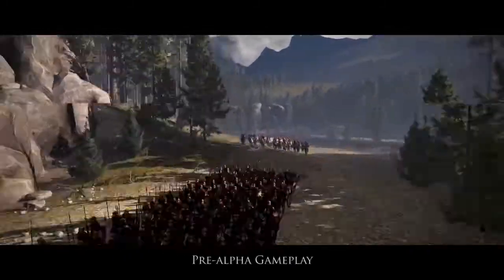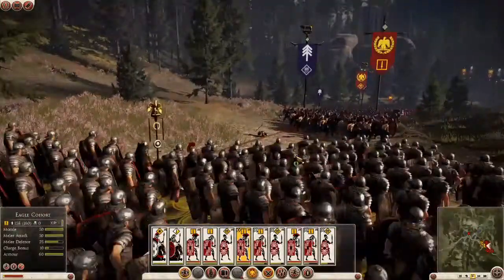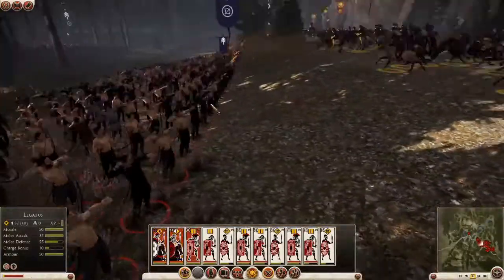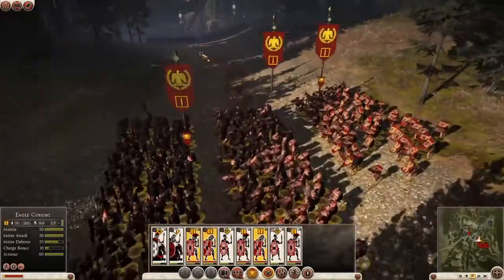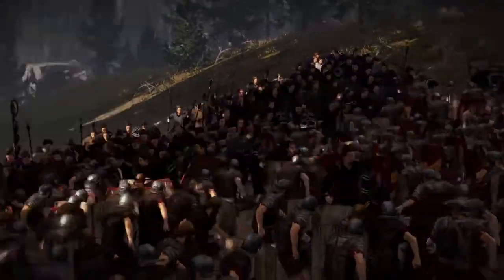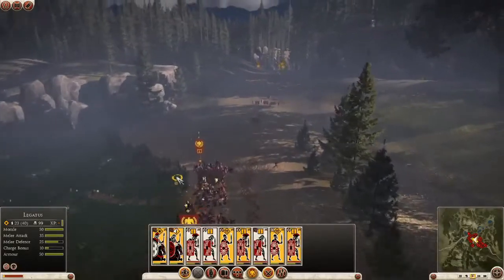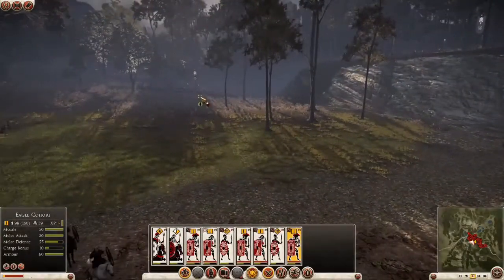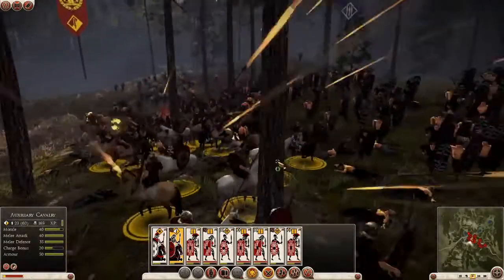TOTAL WAR: ROME II - Battle of Teutoburg Forest Walkthrough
Creative Assembly показали новое геймплейное видео TOTAL WAR: ROME II в котором демонстрируется битва в Тевтобургском лесу, состаявшаяся в 9 году между германцами и римской империей.

Total War: Rome 2 - глобальная RTS стратегия, разрабатываемая студией Creative Assembly. Является сиквелом оригинального Rome: Total War. Игра ожидается только на PC. Релиз запланирован на 2013 год.